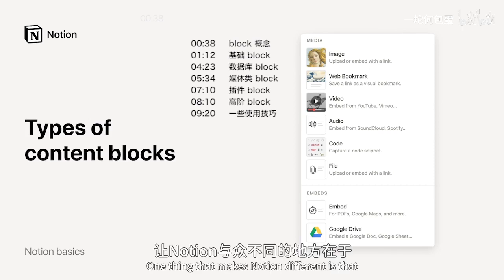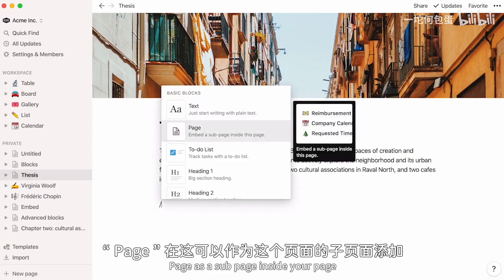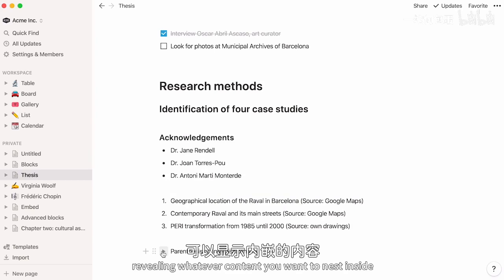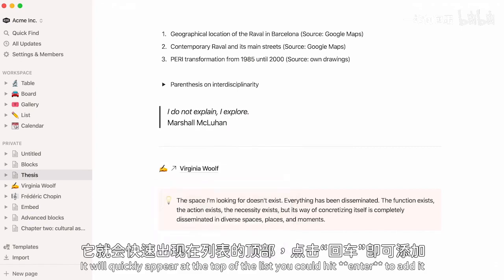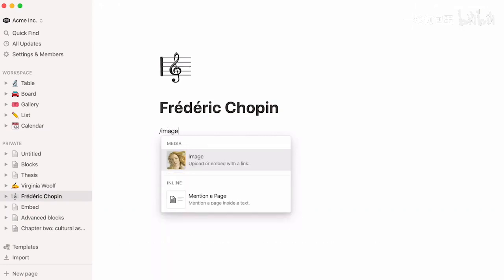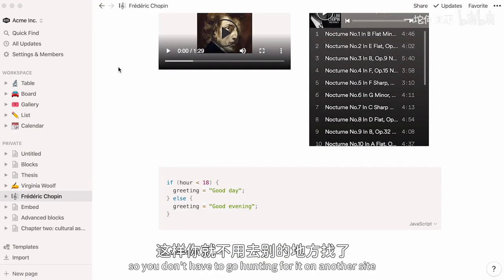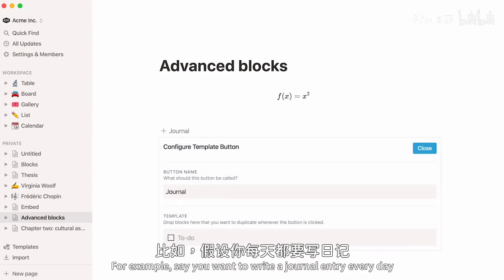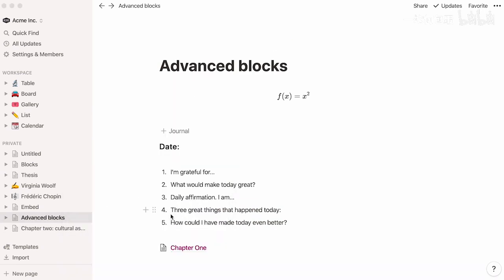Notion官方教程 | 新手向 | 中英双语字幕全12集 | 03-block 类型介绍